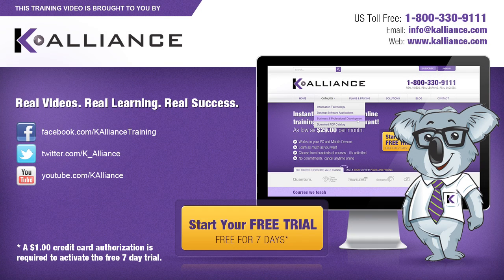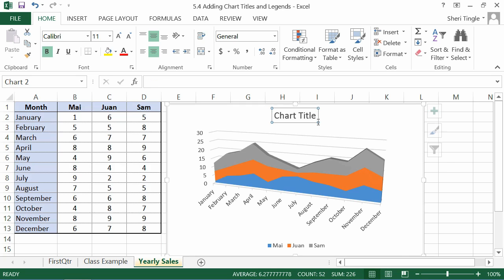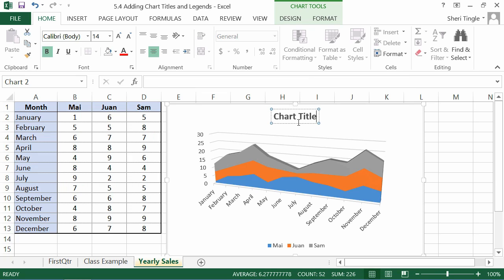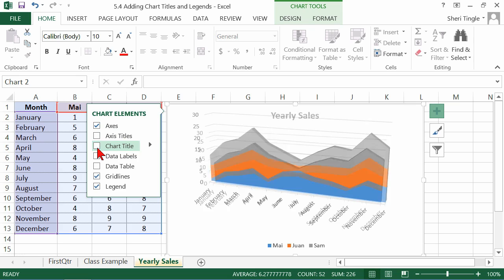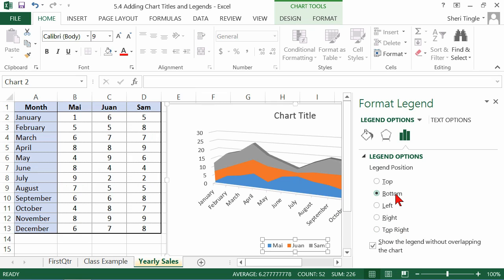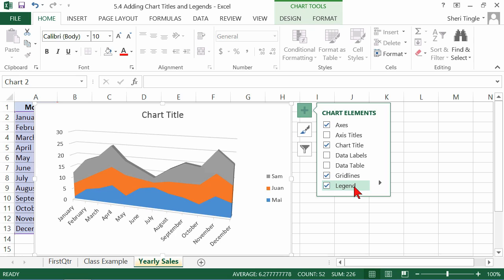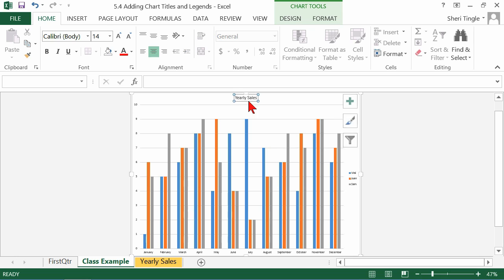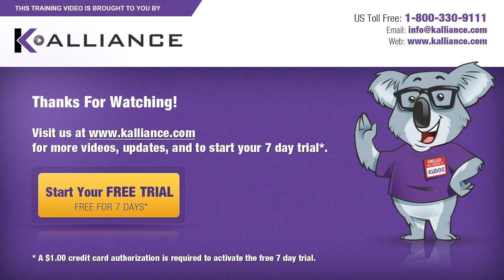Microsoft Office Excel 2013 Tutorial: Adding Chart Titles and Legends | K Alliance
Learn how to add chart titles and legends in this Microsoft Office Excel 2013 training video. Contact K Alliance for more info. - 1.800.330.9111

Microsoft Office Excel 2013: New Features table of contents:

1.1 Importing Data into Excel
1.2  Exporting Data from Excel
1.3 Protecting Worksheets and Workbooks
1.4 Creating Surveys Using SkyDrive
1.6 Recording and Running a Macro
1.7 Importing Data as a Table or Pivot Table Report
1.8 Using the Ribbon and Locating the Backstage
1.9 Setting up the Page Layout
1.10 Letting the Sum Button do the Math for You
1.11 Editing Formulas and Functions
1.12 Accessing Quick Analysis Tools
1.13 Removing Duplicate Records
1.14 Linking Data Between Worksheets
1.15 Adding Chart Titles and Legends
1.16 Sharing Workbooks